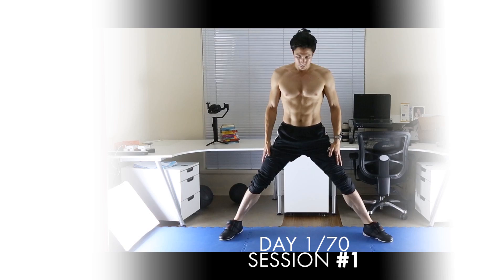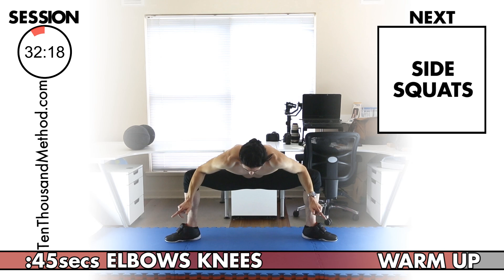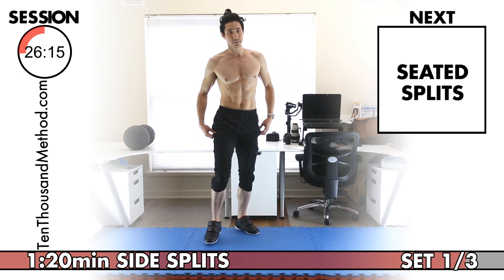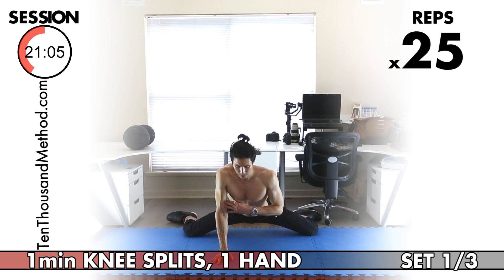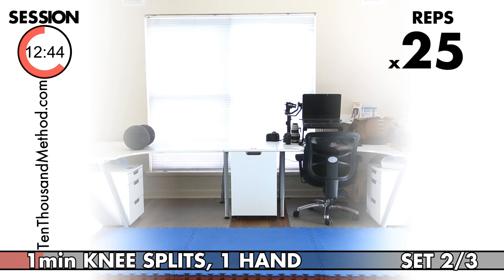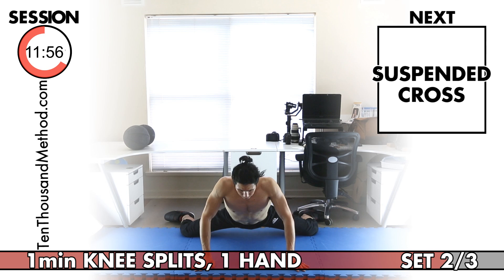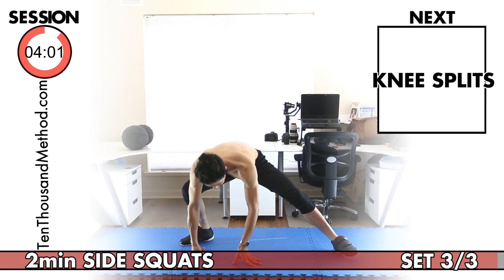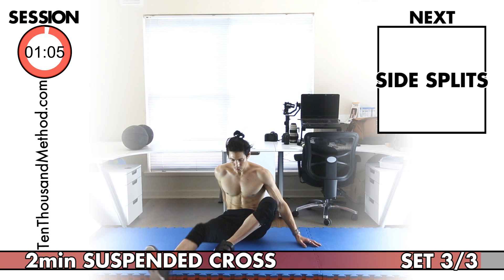How to do the splits - Wk5 #15, best INTERMEDIATE stretching exercises FULL WORKOUT SESSION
How to do the splits. If this is the first video that you've seen in this flexibility training series, please take yourself back to the start:
Why should you start at the start? Because we've been training how to do the splits for well over a month now, and our flexibility has now progressed substantially. The danger of doing this session straight away, without spending the time to build a basic foundation of strength at your maximum range of motion, is that this session will be so difficult that you'll give up. More than that, you could clock up some serious DOMS that will take a long time to recover from. AND, more than that and even worse, you could even injure yourself.
Besides learning how to do the splits, we've also learned correct technique from the stretching demonstration videos, and fundamental flexibility theory that has been applied to each of these videos. Without that knowledge, you might not even know which specific muscles we're targeting and stretching.
It's important that you take the time to work through this stretching program safely. And with all of my care and caution for the participants of this stretching program, I hope no one is ever injured as the work on their yoga flexibility or martial arts flexibility. I want you to be strong at your maximum range of motion, not injured there.
So please, start at the start. Doing so will give you the best flexibility results and at the same time taking you through the stretching routine safely :) And whether you apply this stretching program to your yoga stretches and flexibility or martial arts stretches and flexibility, it's the virtue of discipline that will get you there :)

All the best! And as always, do let me know how you go as you work through the best stretches to get the side splits in today's stretching session. I always love hearing about your progress :)

What does Bruce Lee think of the Ten Thousand Method principles? "I fear not the man who has practiced 10,000 kicks once, but I fear the man who has practiced one kick 10,000 times..."